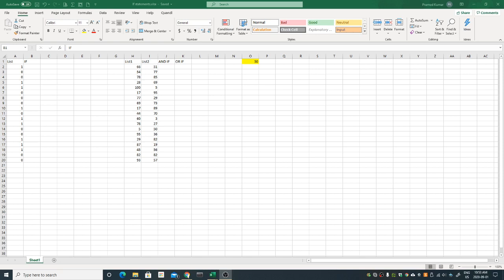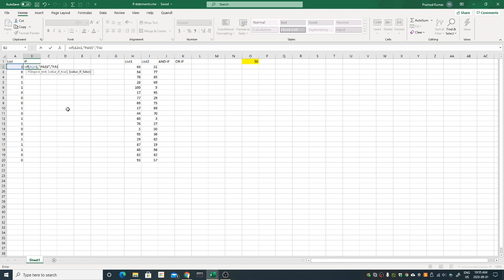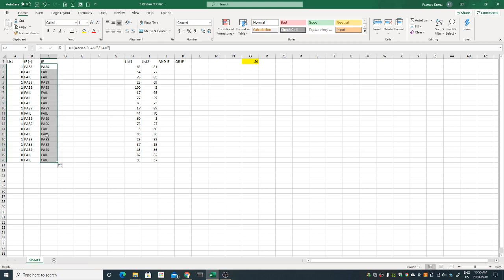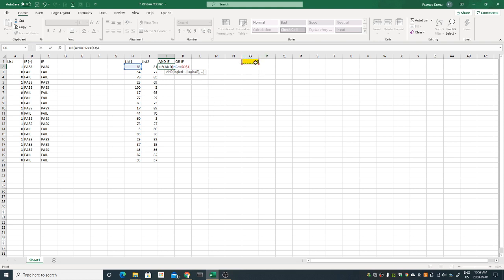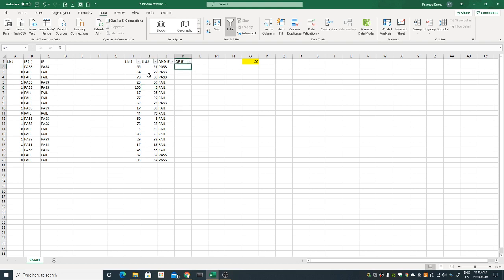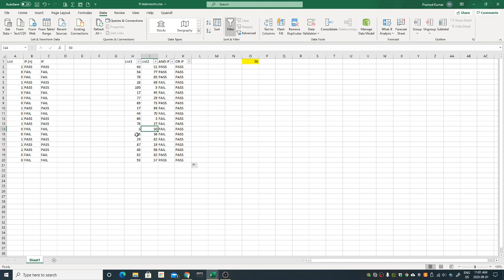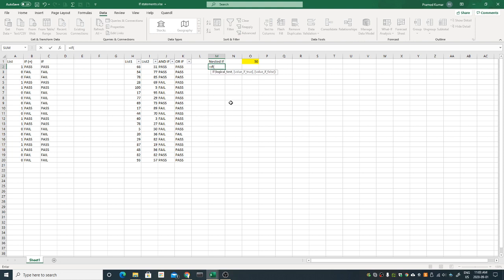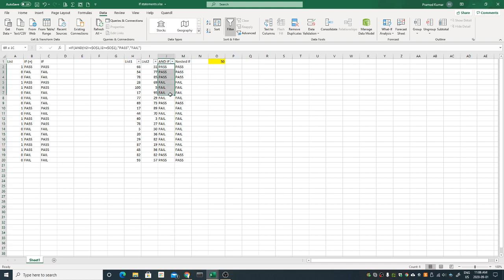Excel IF formula: Simple to Advanced (concept, and, or functions, nested if with simple example)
Excel IF formula: simple to advanced (concept, and, or functions, nested if with simple example) By Pramod Kumar, CFA, FRM

This excel video is for the beginners. I am creating this excel course for the students, analyst or who doesn't use excel for a while. This series assumes you don't have any excel knowledge. It will take the students from basic to advance level. You need to watch this videos playlist in series and practice with me. When required I will post the excel template.
I have created this excel for beginner course using the excel 365 but its is applicable to excel 2013 or higher level. Let's start the great learning with me.
If you have any questions then kindly share it in the comments. Good luck for your journey to learn this top skill i.e. Excel or spreadsheet.